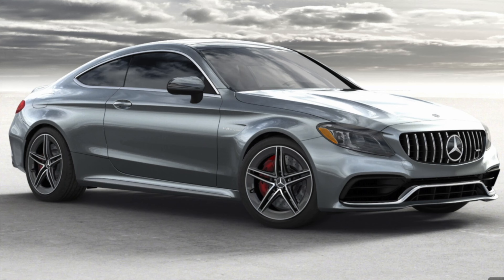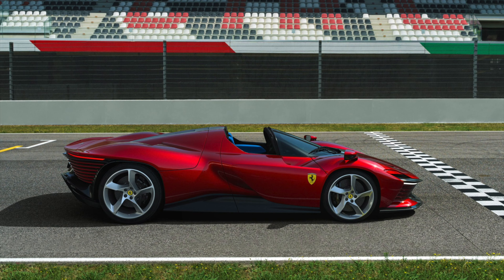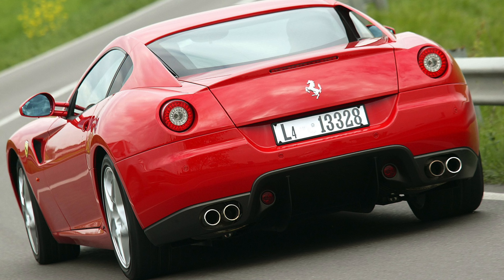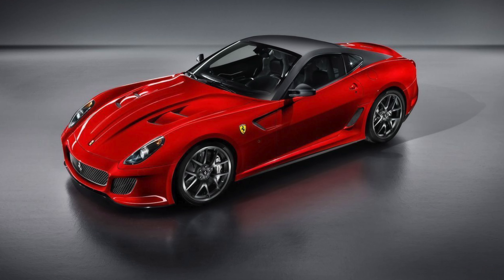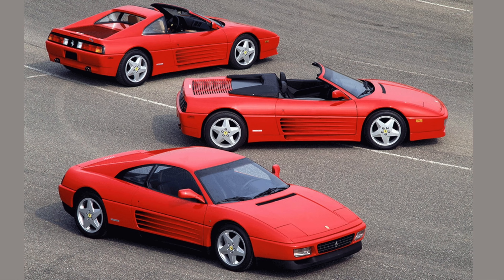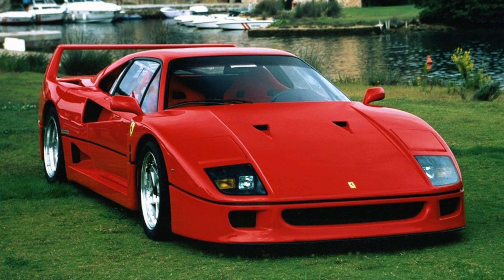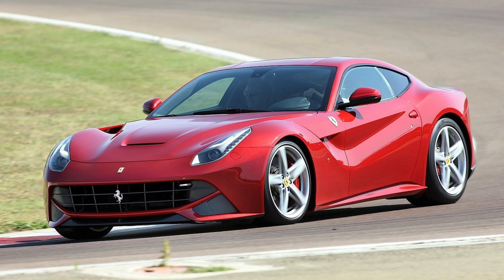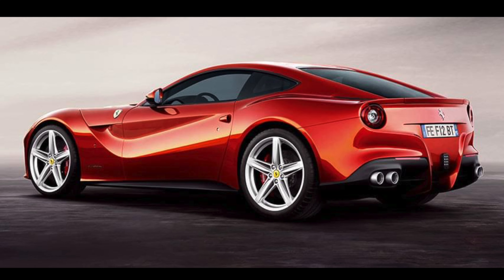What are the most beautiful Ferrari’s?!?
What are the most beautiful modern Ferrari's? The answer may surprise you. Of course this is just my opinion, but as we know from the Internet, opinions are NEVER wrong!  What do you think are the most beautiful Ferrari's ever made?

My Equipment:
Main Camera
Camera Lens
Secondary Camera